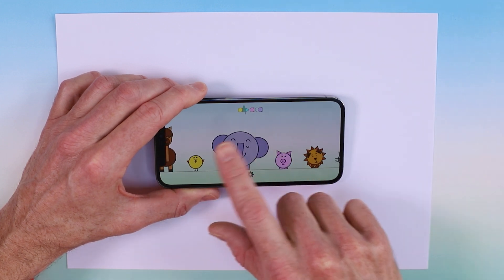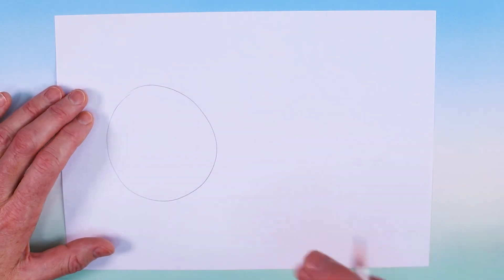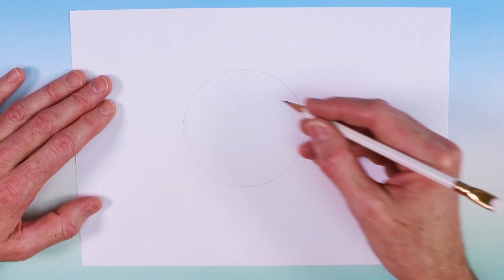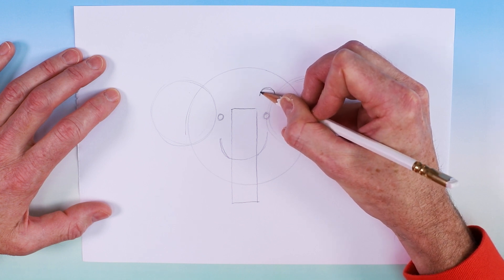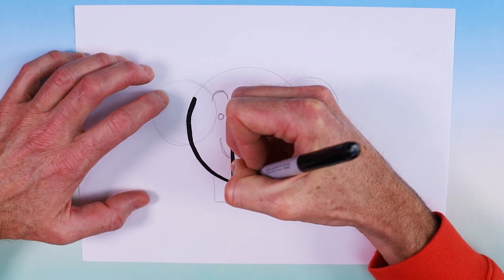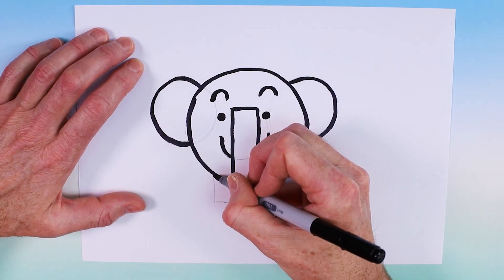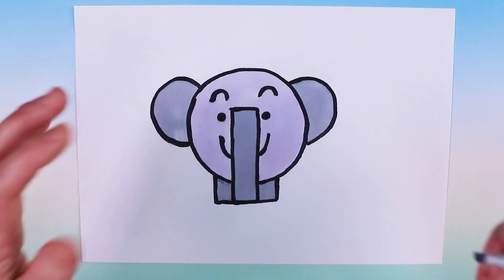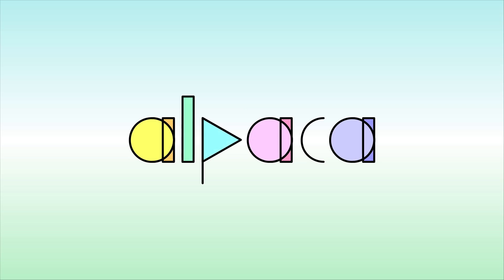How To Draw an Elephant - Super easy & super fast using 4 simple shapes.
Learn How to Draw an Elephant using 4 simple shapes. Super easy and super fast so anyone can follow along and create their own Elephant.

The Elephant is one of the 9 animals from the A for Alpaca app: create animals with four geometric shapes. Delight in popping them into 3D and placing in AR and share a pic or video. Now available worldwide on the App Store.

00:00 Introduction
00:24 Picking an animal
00:41 4 simple shapes
01:13 Starting with a circle
01:59 Drawing with pencil
03:40 Pen outline
05:11 Colouring in
06:10 Alpaca popping into 3D